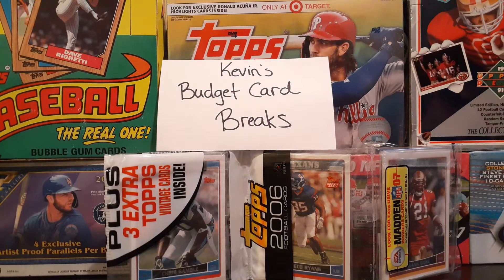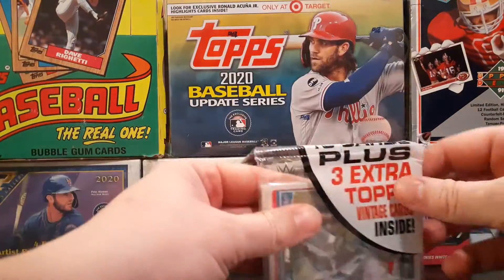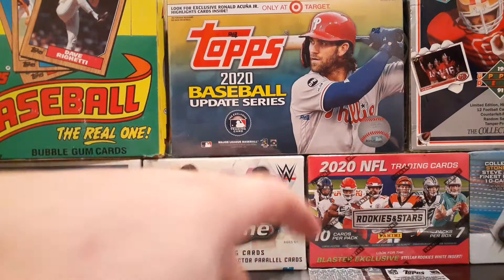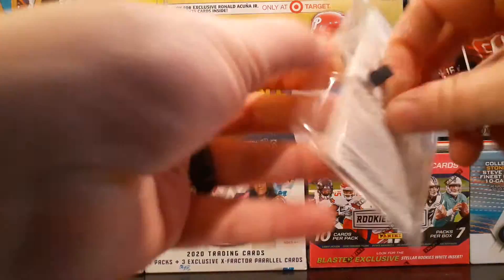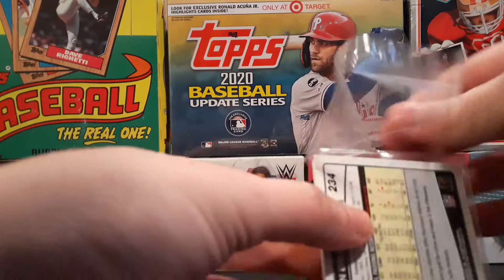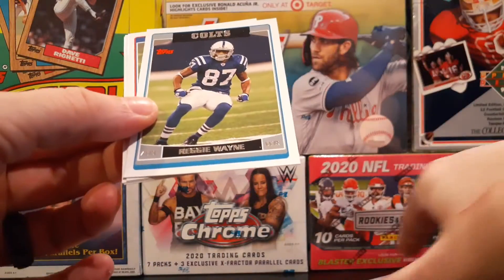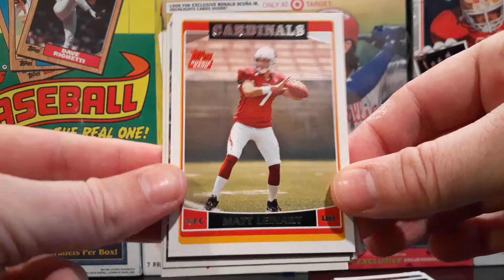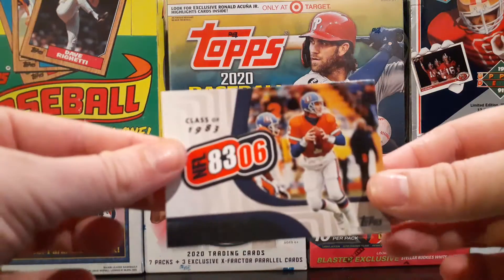15. 2006 Topps Rack Pack and a Shoutout to Kevin's Budget Card Breaks!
Today we are opening up a 2006 Topps rack pack looking for rookies and hall of Famers.

Don't forget to check out Kevin-s Budget Card Breaks!